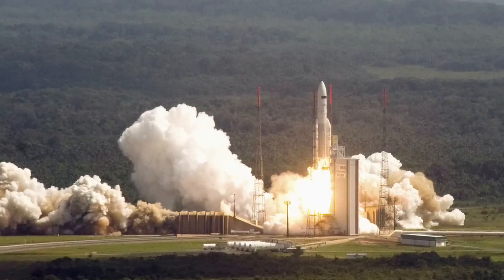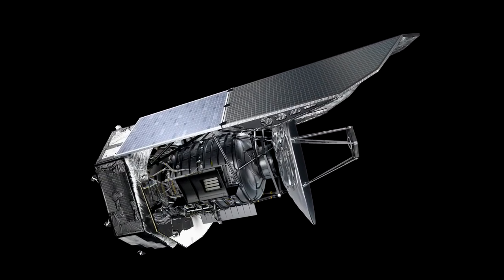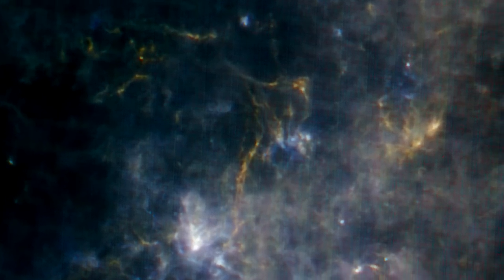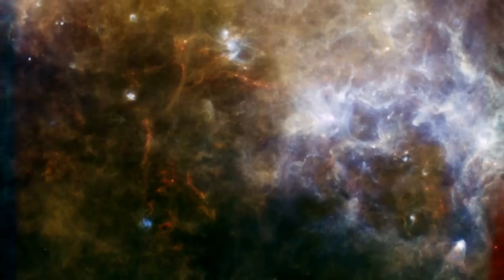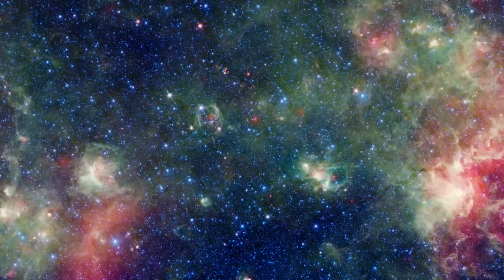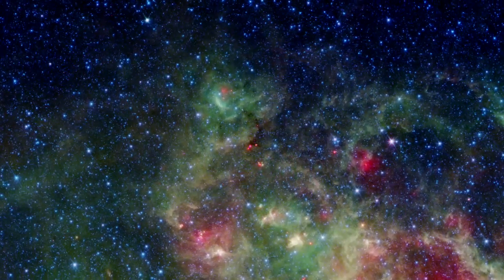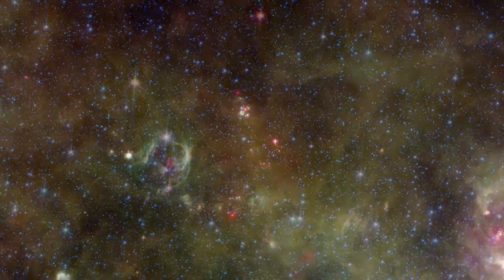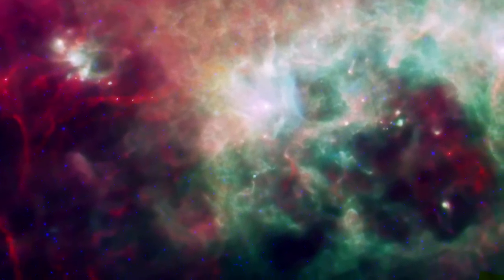Milky Way Galaxy As Seen By Gallery Explorer (ESA) vs Spitzer (NASA) in HD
Courtesy NASA/JPL-Caltech/Spitzer Telescope/ESA

In May of 2009, the European Space Agency successfully launched the Herschel Space Observatory, a new eye for the infrared universe. Its 3.5 meter mirror lets us see into the far infrared spectrum with unprecedented clarity.